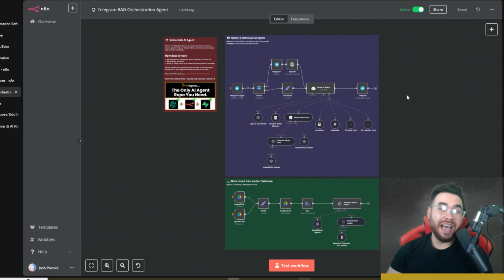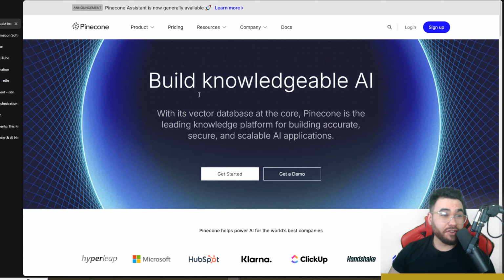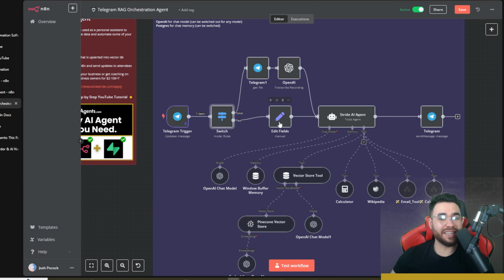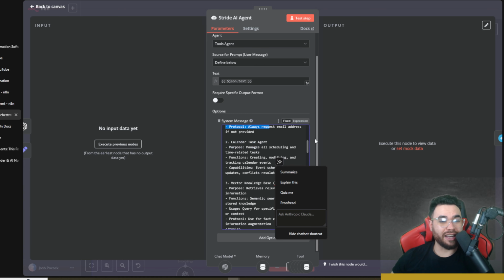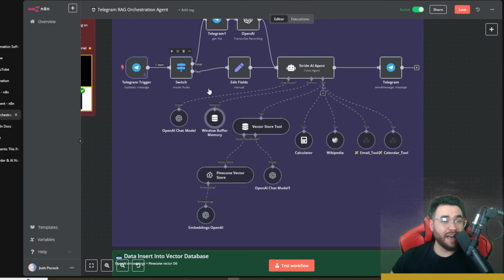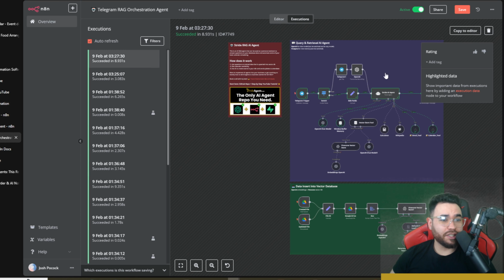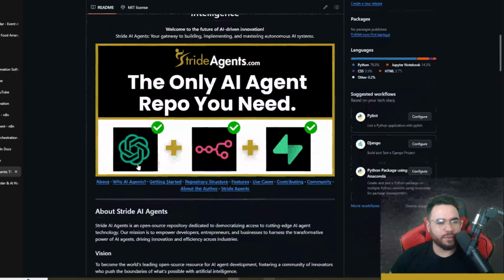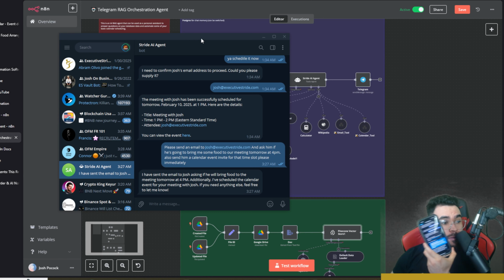FREE n8n RAG AI Agent Executive Assistant!🤖 (Template) Pinecone Vector Store Telegram Email Calendar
FREE n8n RAG AI Agent (No Code!)🤖 Telegram Assistant Pinecone Vector Store Email Calendar Sub Agents

🤖 FREE STRIDE AI ACADEMY (FREE TEMPLATE INSIDE)!

🐱 Github Repo!

⏳ Timestamps
00:00 - Introduction to Building AI Agents with N8N
00:32 - Overview of the Telegram RAG Orchestration Agent
01:04 - Modular AI Agent Setup and LLM Integration Options
01:37 - Free JSON Template for AI Agent Setup
02:05 - Basic Requirements: Pinecone Vector Store & Telegram Setup
02:27 - Setting Up Telegram Bot and Connection to N8N
03:06 - Handling Voice Messages with OpenAI Whisper
03:29 - Creating a Telegram Bot with BotFather
03:58 - Voice vs. Text Processing with Switch Node
04:33 - Join Stride AI Academy for Free Resources
05:03 - System Message and Agent Capabilities Overview
05:40 - Expanding Agent Capabilities with CRM & Spreadsheets
06:11 - AI Agent Operating Principles & Tool Selection
06:52 - Sponsored Segment: Stride Agents AI Appointment Setters
07:34 - AI Agent Context Window and Memory Handling
08:02 - Vector Store Integration with Pinecone
08:49 - Email AI Agent Workflow & Execution
09:16 - Live Test: Sending an Email and Calendar Invite
09:43 - Reviewing Execution Logs for AI Agent Actions
10:11 - Breakdown of Calendar and Email Task Agents
10:43 - Features of the Calendar Task Agent
11:13 - Comparison to Previous Stride AI Agent Version
11:45 - Vector Database Integration with Google Drive
12:09 - Uploading Documents to Pinecone Vector Store
12:34 - Free 79-Page RAG AI Agent Guide & Course
13:06 - Live Test: RAG AI Agent Query on Sales Letter
13:36 - Processing a Voice Query with Pinecone Vector Store
13:59 - AI Response Breakdown for Business Strategy Query
14:57 - Accessing the Free JSON File in Stride AI Academy
15:33 - Community Building & Future AI Agent Content
16:17 - AI Agent Consultancy & Business Automation Services